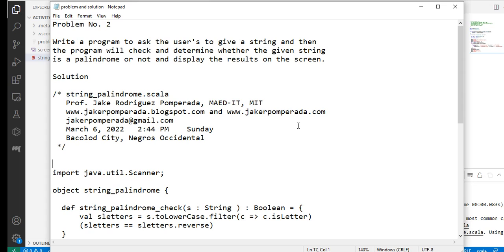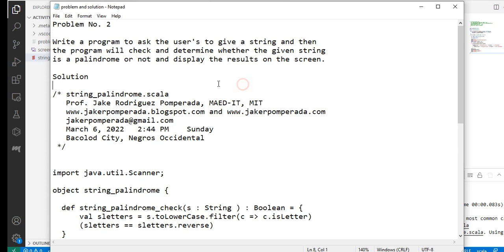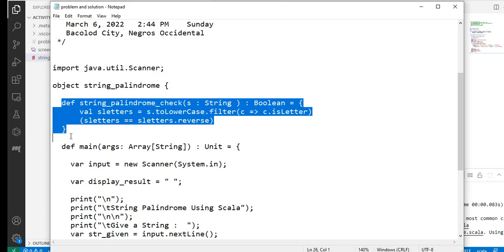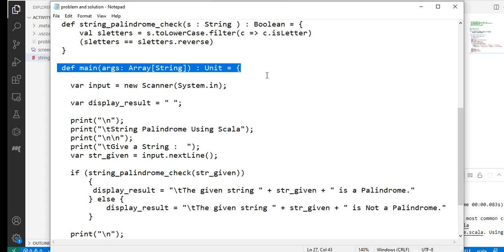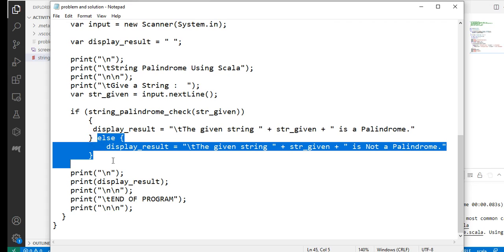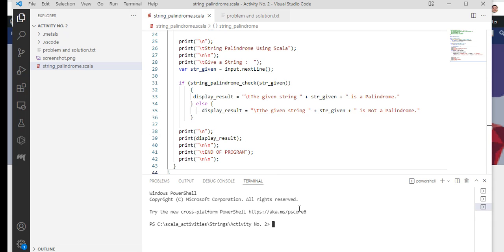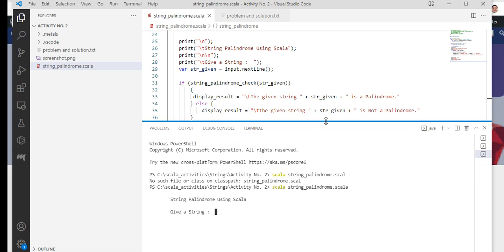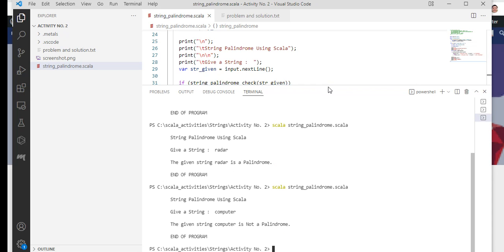String Palindrome in Scala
Machine Problem

Write a program to ask the users to give a string and then the program will check and determine whether the given string is a palindrome or not and display the results on the screen.